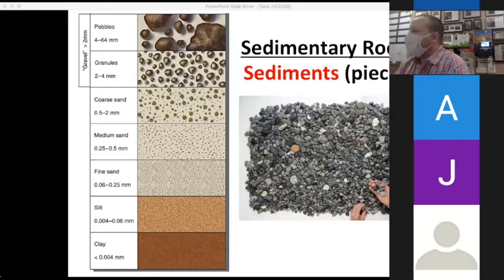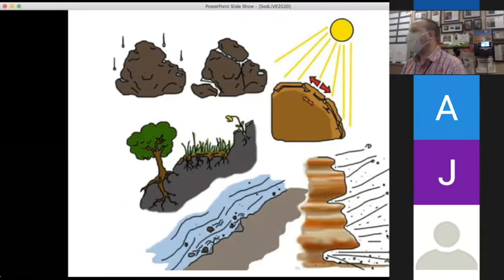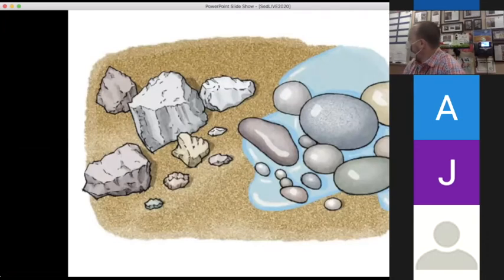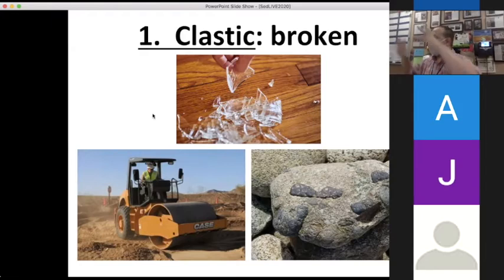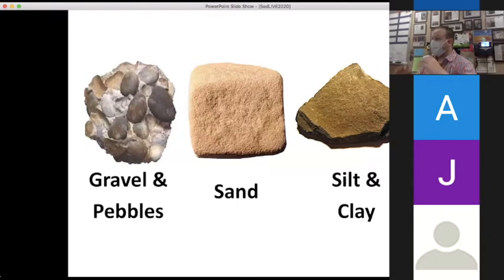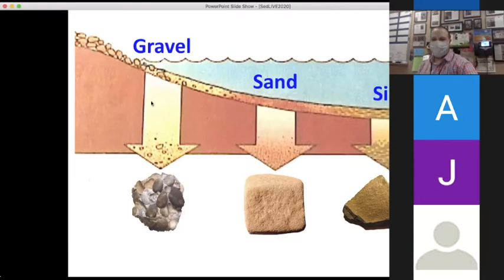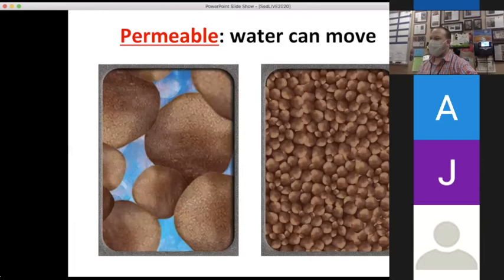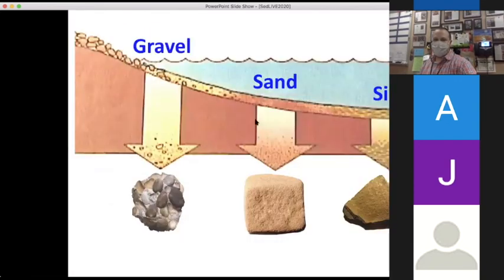Tues Oct 20 Earth and Space